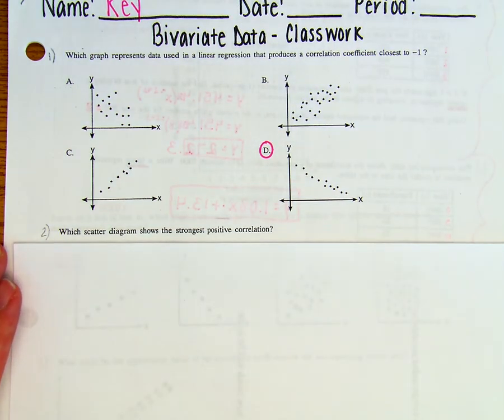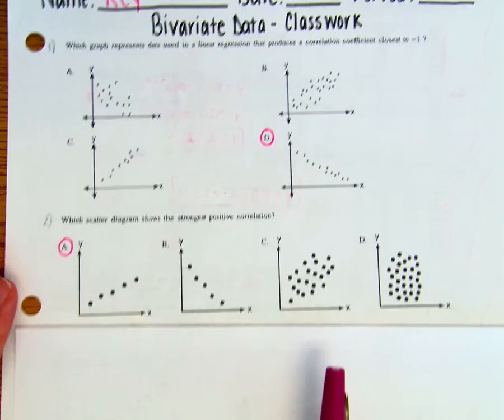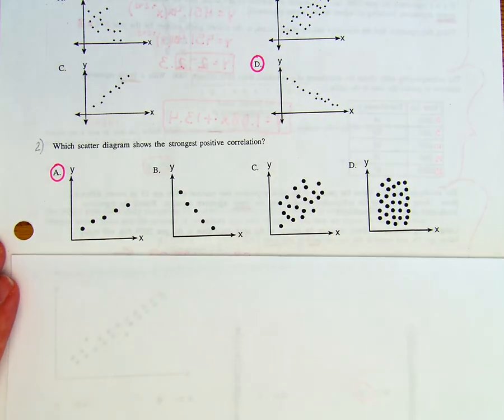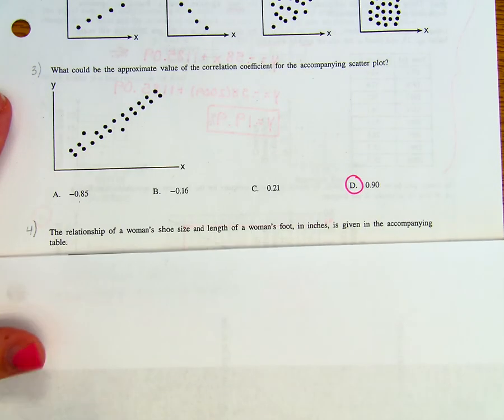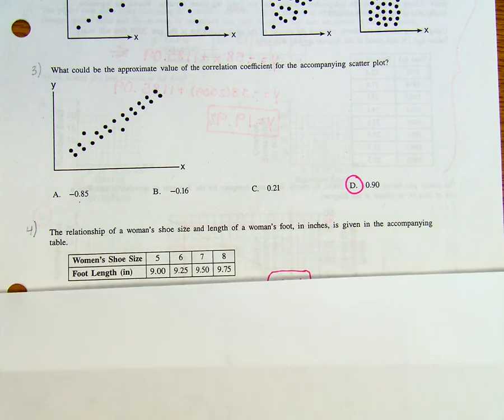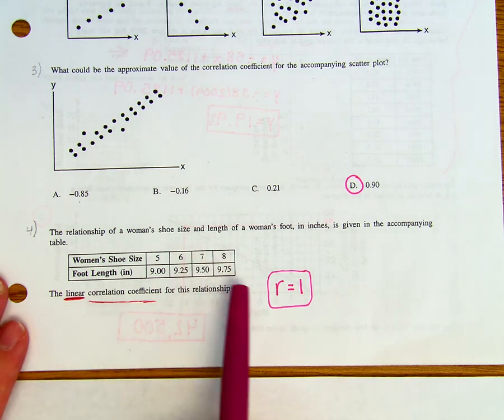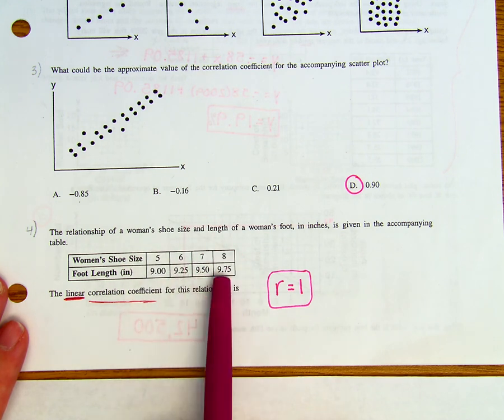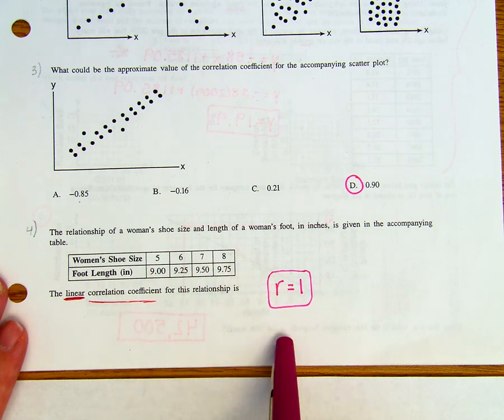Answers- Bivariate Classwork Video 1